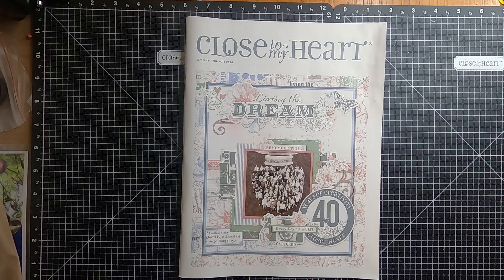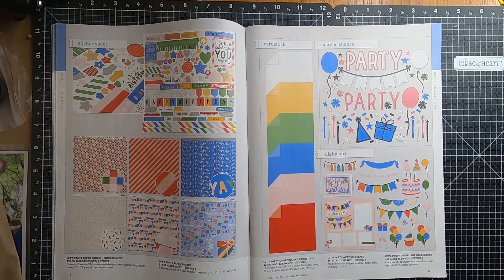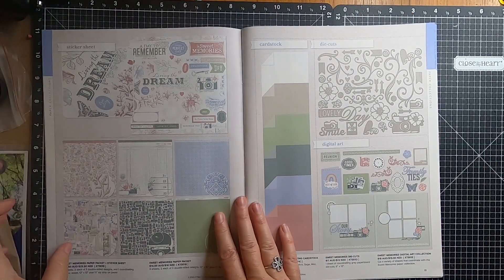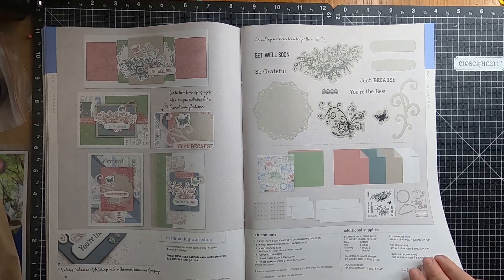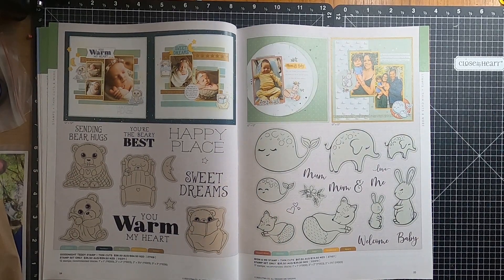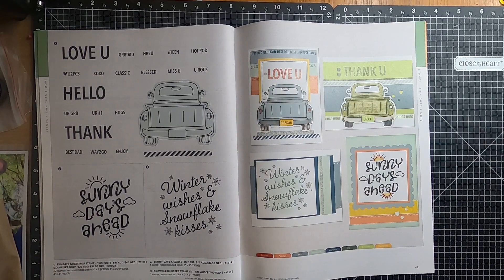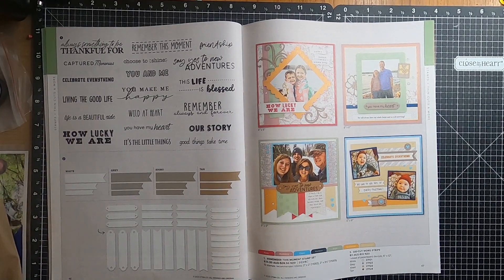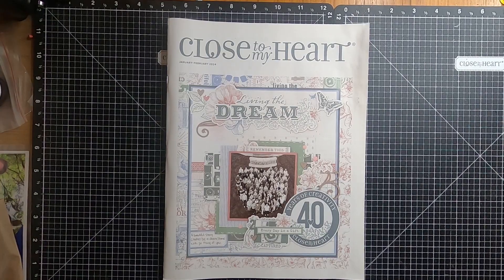Crafting With Jenny Francis January February walkthrough Catalogue 2024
Crafting with Jenny Francis First 2024 Catalogue walkthrough
January - February 2024